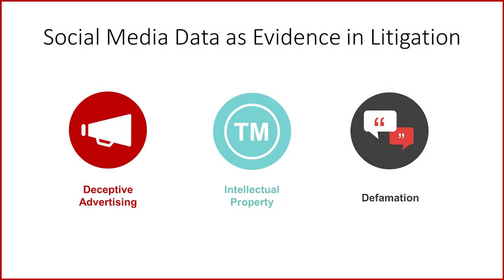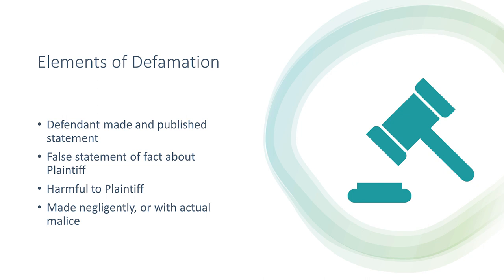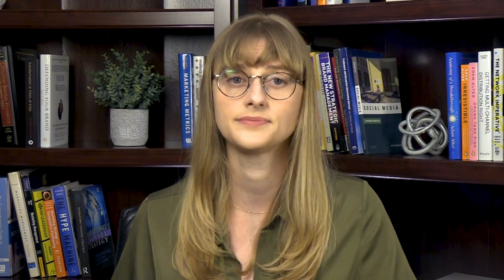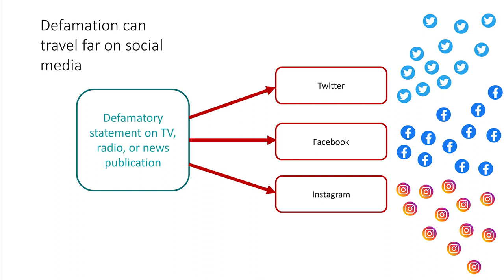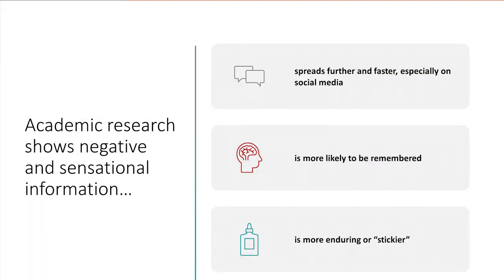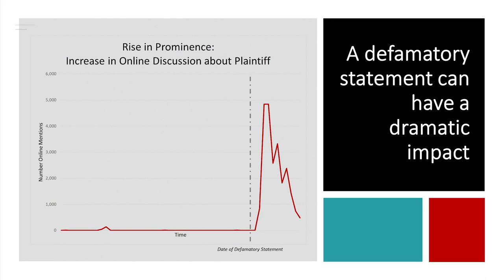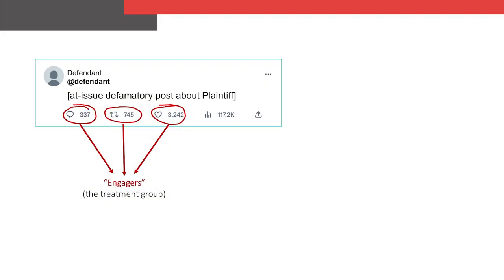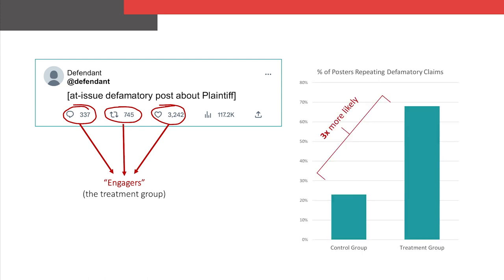Voluble Insights: Using Social Media Evidence in Defamation Litigation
In the third video, Abby Pfeiffer, Senior Project Manager at Voluble Insights, provides an overview of the use of social media in defamation lawsuits. Concrete examples are used to demonstrate how social media can be a powerful tool in quantifying the spread, impact, and harm of defamatory statements.